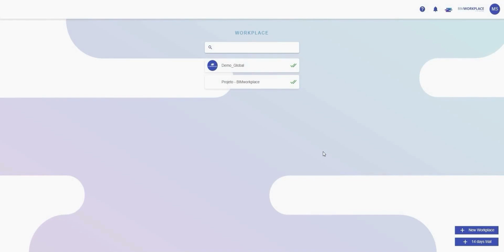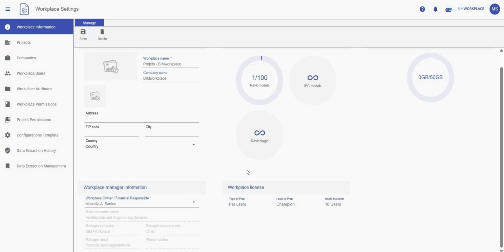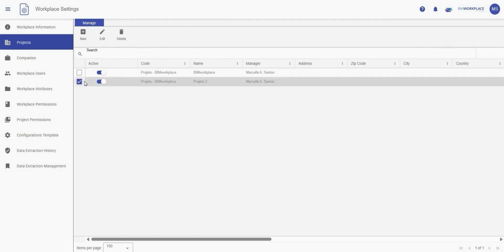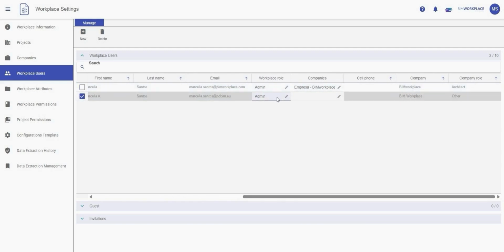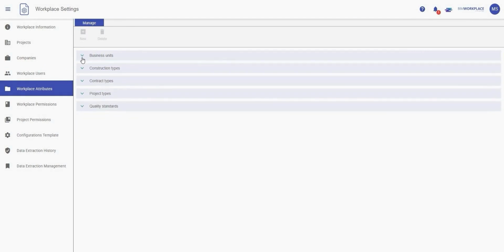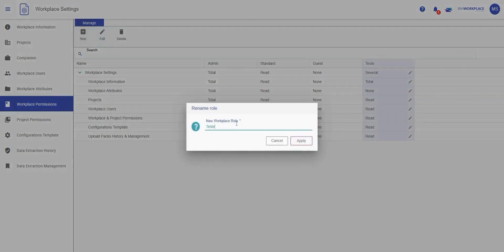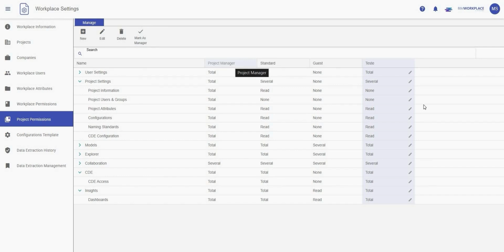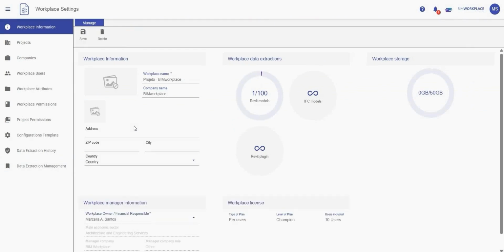03.01 WORKPLACE SETTINGS - GENERAL